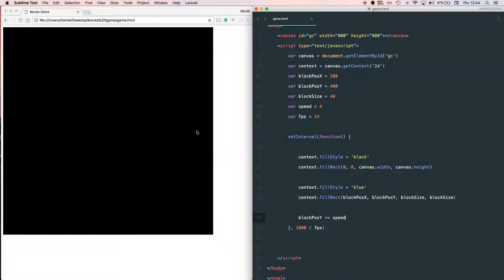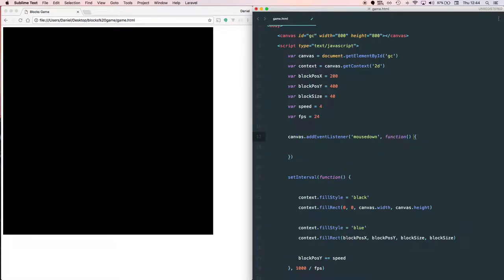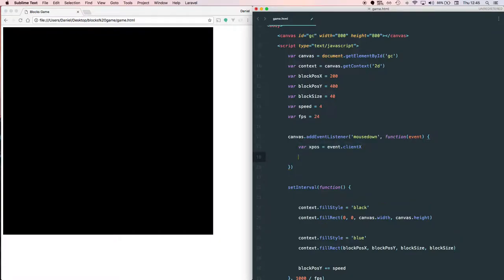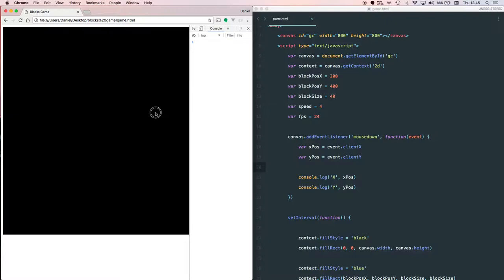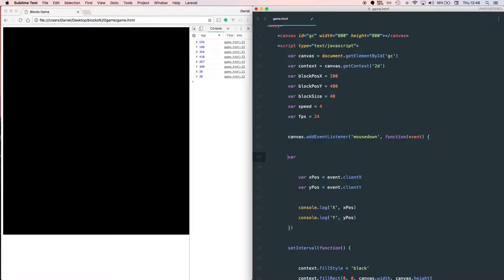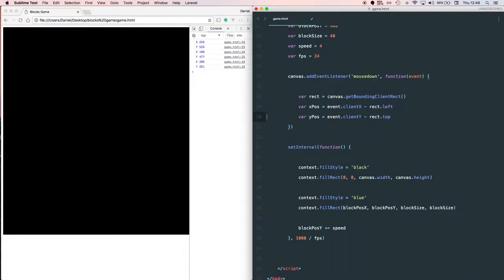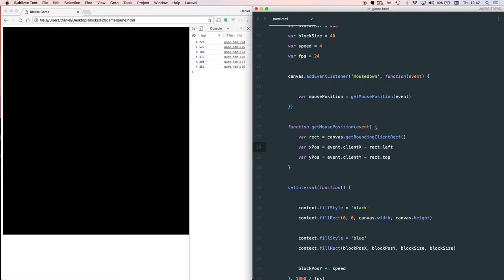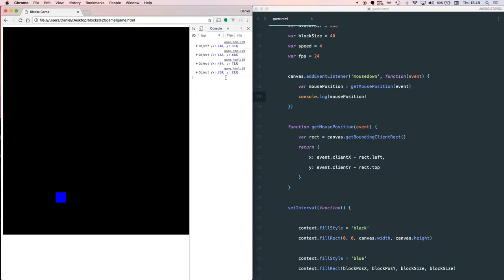Make a simple game using canvas - part 3/11 - Getting the mouse position